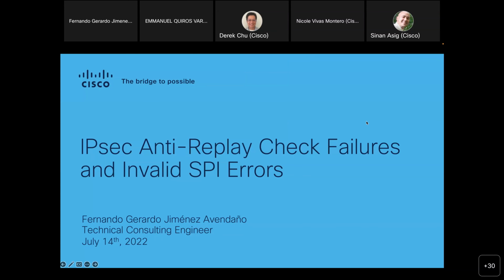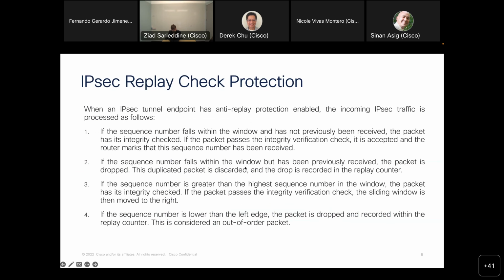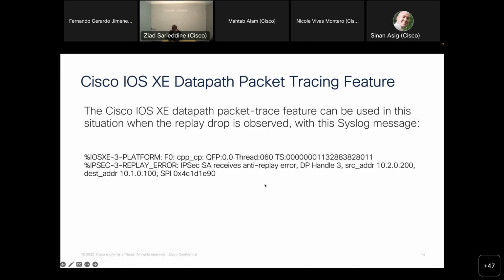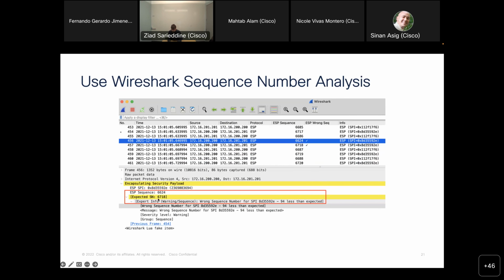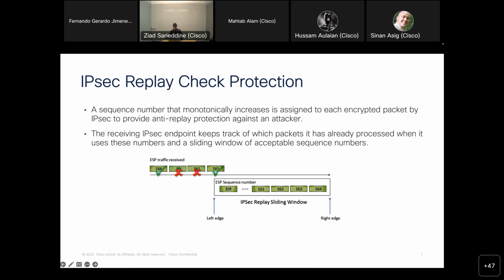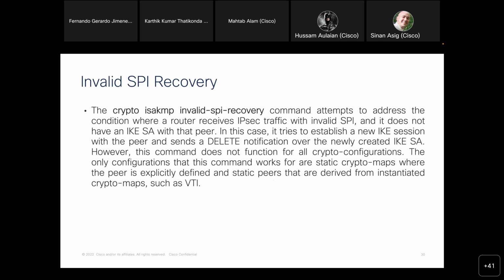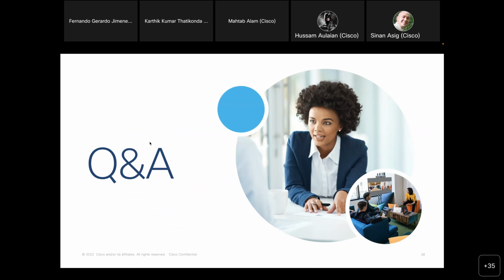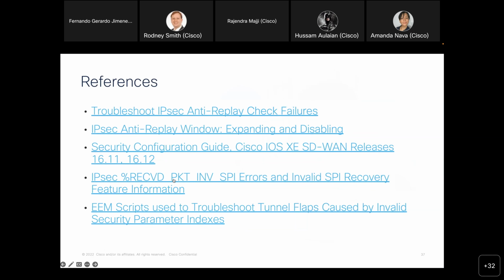VPN Training Lecture 2